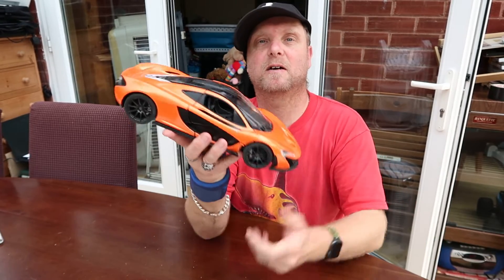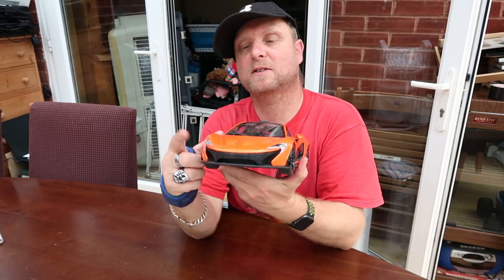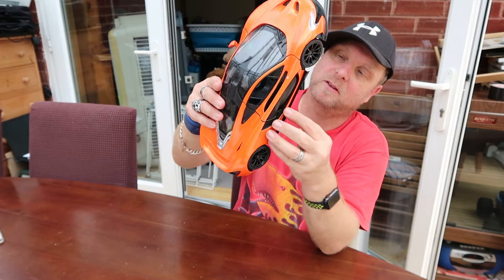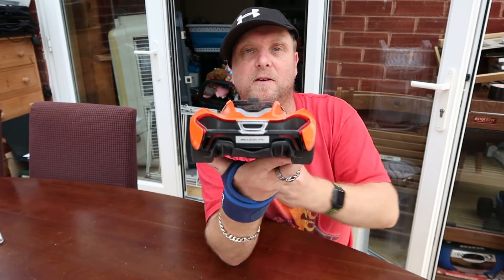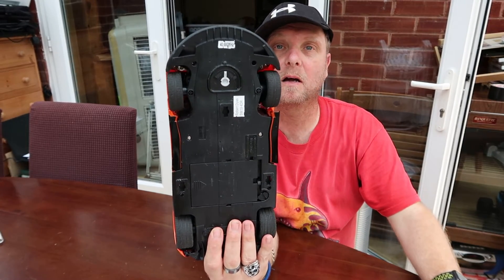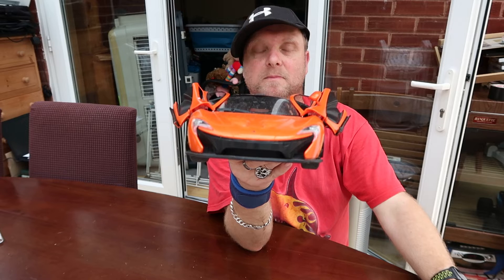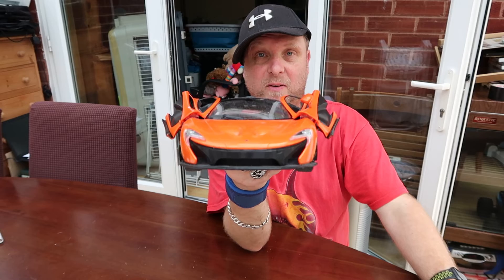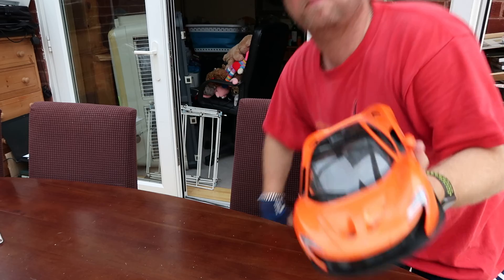I have a Mclaren P1 !! (kind of )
In this video i show my radio controlled Mclaren P1 which was a Christmas present from a few years ago. I show you the party trick of the car which is you can open and close the doors via the steering wheel transmitter.  I also show the working lights. This is a fun little rc car which is great fun.